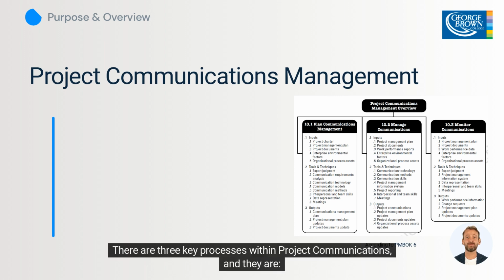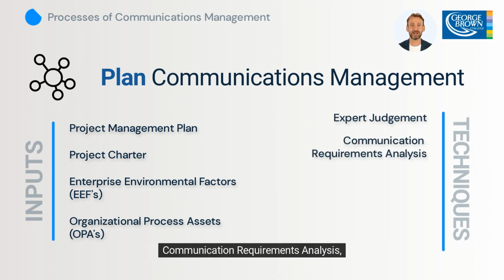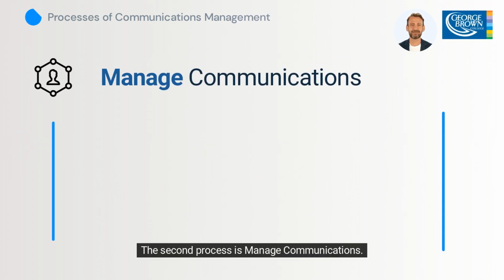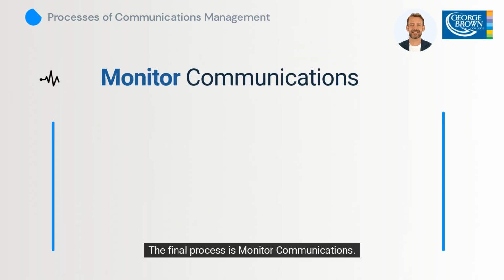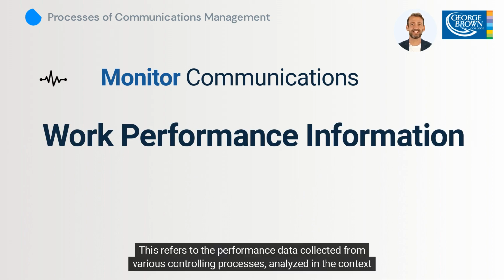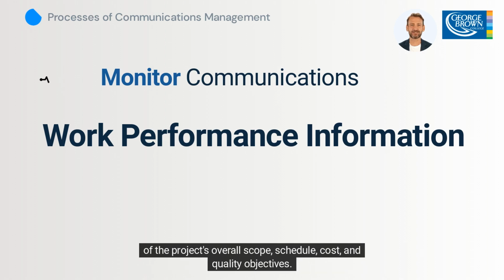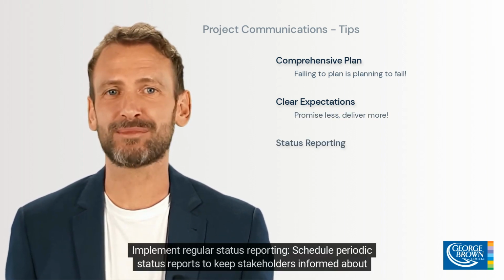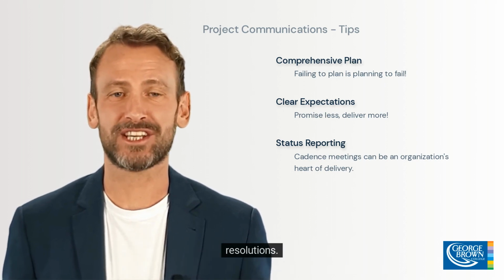BUS4054 Project Communication Management Group 3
1. Project Management Institute (PMI): PMI is the world's leading association for project management professionals, offering certifications, resources, and networking opportunities. Their website provides access to the latest industry standards, best practices, and thought leadership.

2. ProjectManagement.com: Owned by PMI, this website offers a wealth of resources for project managers, including articles, templates, webinars, and networking opportunities.

3. Project Smart: Project Smart is a UK-based online resource that offers articles, tools, and tips on various aspects of project management.

4. Project Manager: This website offers project management articles, videos, templates, and software reviews. It also provides a project management software tool for planning, tracking, and reporting on projects.

5. Scrum.org: Scrum.org is a leading resource for Agile and Scrum practitioners, providing comprehensive training, certifications, and thought leadership content.

6. Agile Alliance: Agile Alliance is a global nonprofit organization dedicated to promoting the concepts of Agile software development. Their website offers numerous resources, including articles, events, and networking opportunities.

7. Trello: Trello is a popular project management and collaboration tool that uses boards, lists, and cards to help teams organize and prioritize work. They also have a blog with useful tips and best practices.

8. Smartsheet: Smartsheet is a platform for work management and automation that also offers a blog with project management articles, tips, and best practices.

9. Capterra: Capterra is a website that offers software reviews and comparisons, including project management software. You can find helpful insights and ratings to choose the right software for your projects.

10. Project Times: Project Times is an online magazine that provides articles, whitepapers, webinars, and other resources related to project management, leadership, and business analysis.